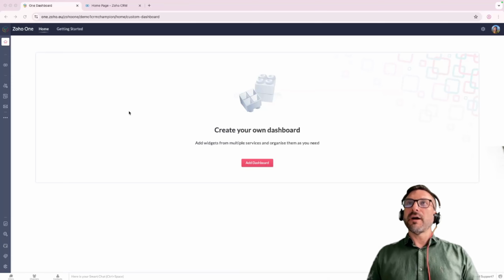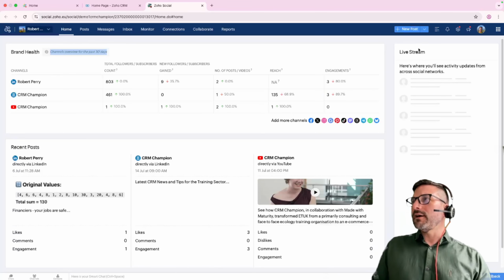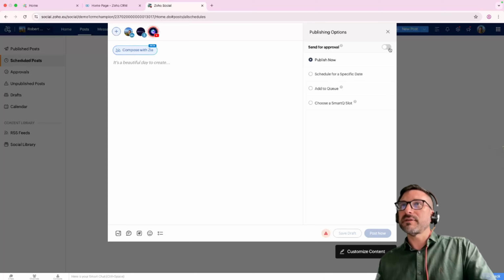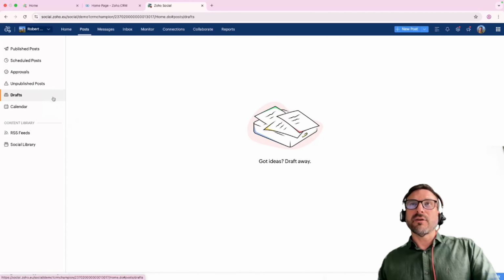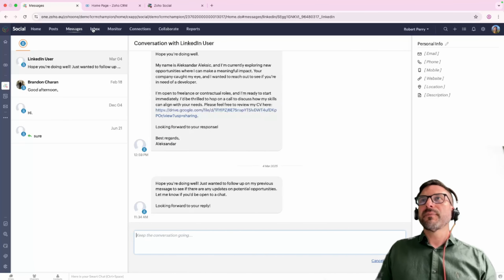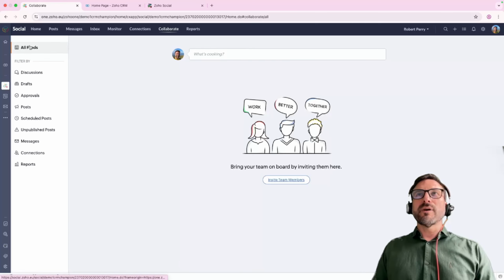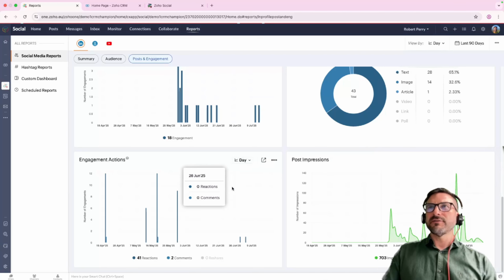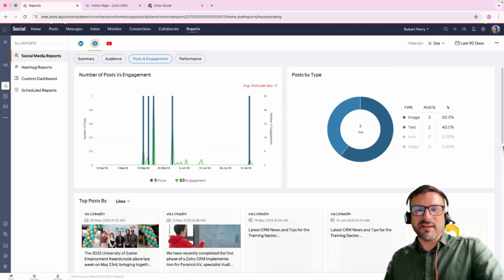Zoho Social - An Overview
Discover how to take control of your social media with Zoho Social. In this practical tutorial, Rob Perry, CEO of CRM Champion, walks you through Zoho Social’s interface—from accessing the platform through Zoho One to managing multiple social accounts from a single, centralised dashboard. You'll learn how to view brand health at a glance, track engagement in real time, and publish across channels like LinkedIn, Instagram, Facebook, TikTok, YouTube, Threads, and more—all without switching tabs.

This session is ideal for beginners or busy professionals ready to streamline their marketing operations. If you're looking to dig deeper, follow-up videos will unpack more features. to explore our full training platform or request a discovery call to see how we can help you connect CRM, social media, and automation in one powerful suite.